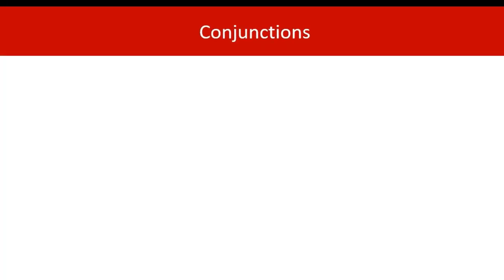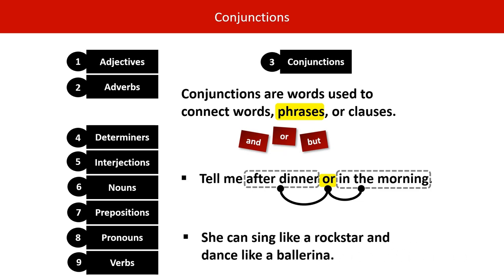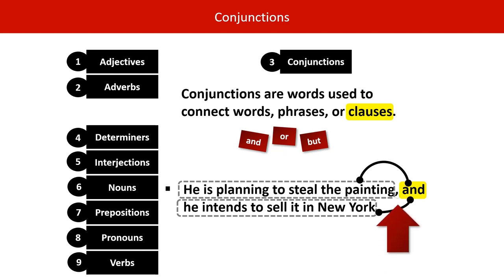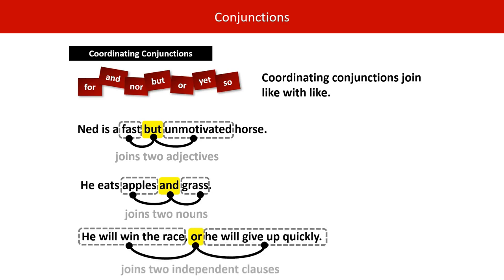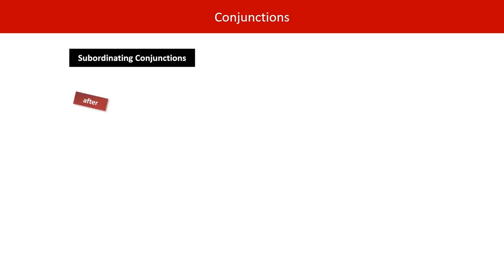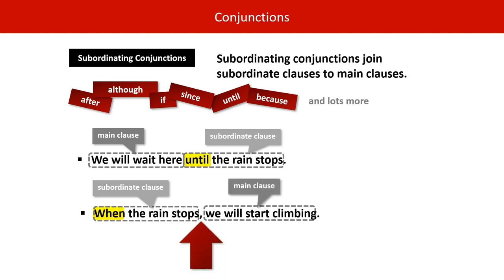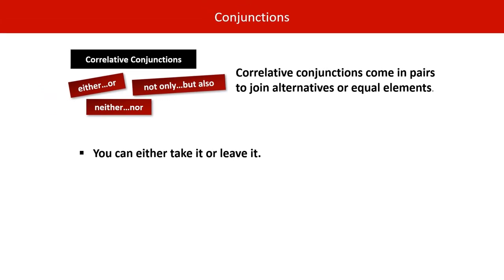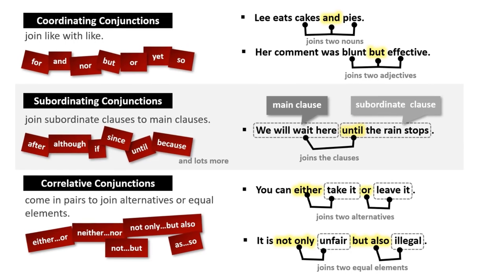Conjunctions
What are conjunctions? This video explains conjunctions. It covers the three different types of conjunction.